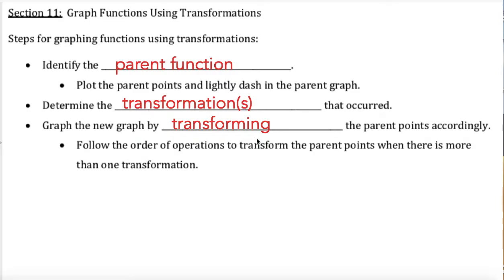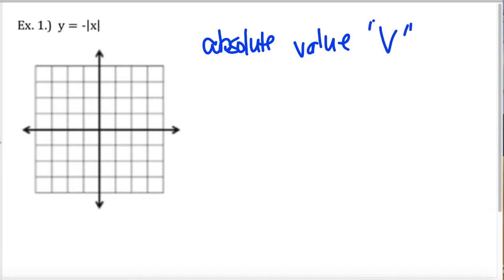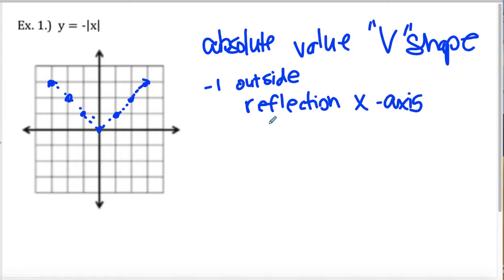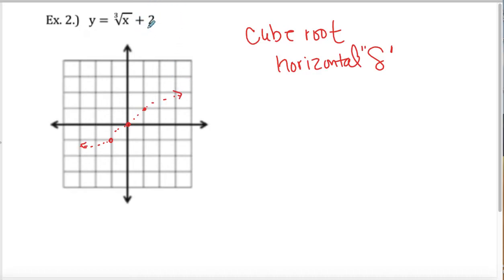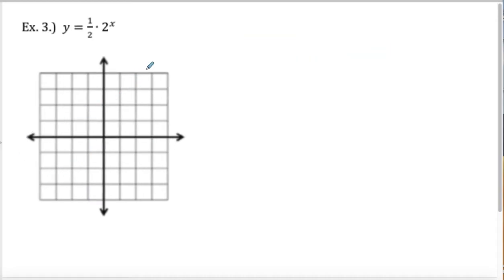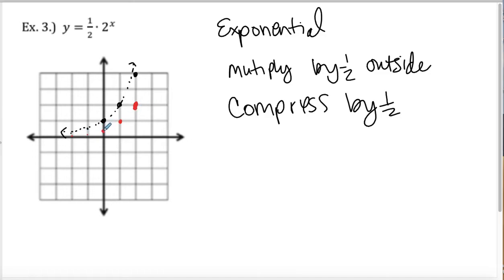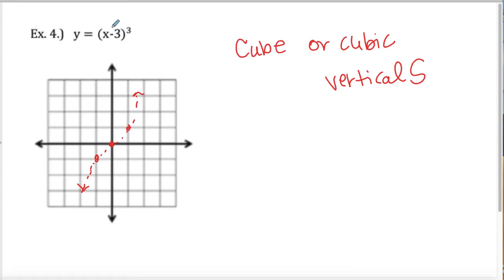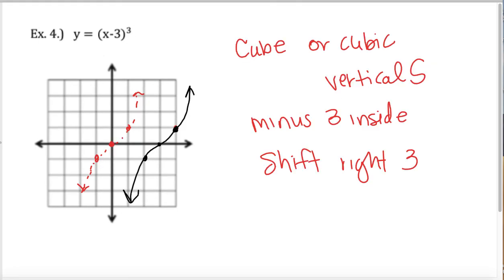Graphing using Transformations